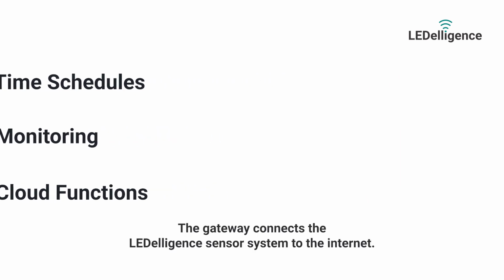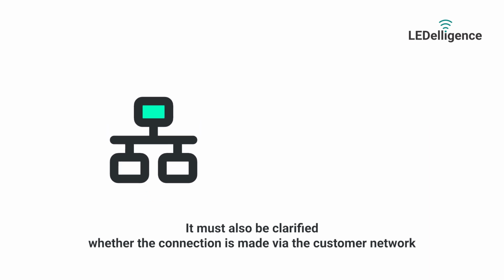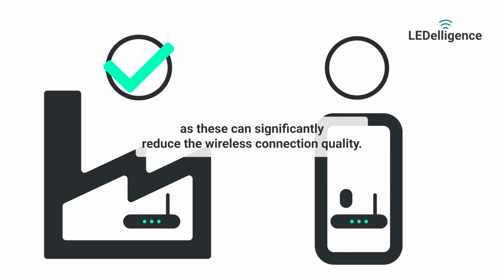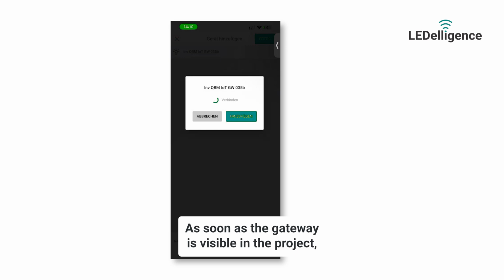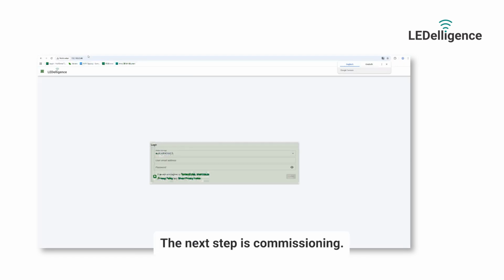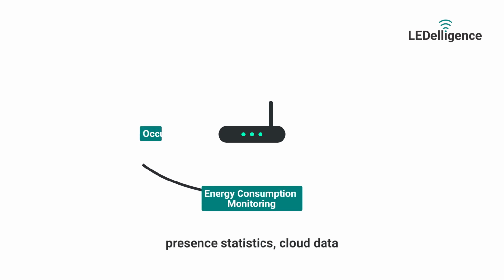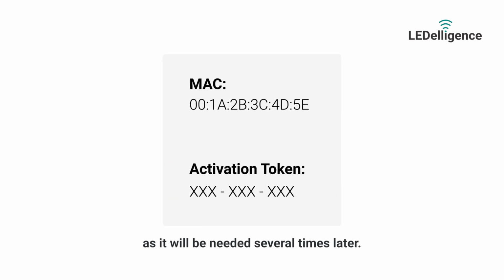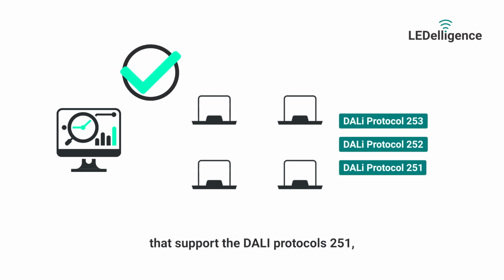How to set up the LEDelligence gateway | tempLED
In this video, we’ll walk you through the step-by-step process of setting up the LEDelligence gateway so you can take advantage of additional smart lighting management features.